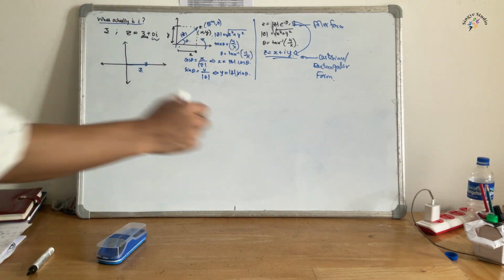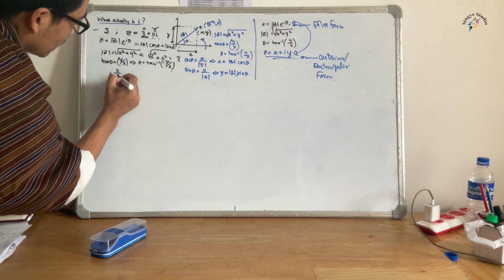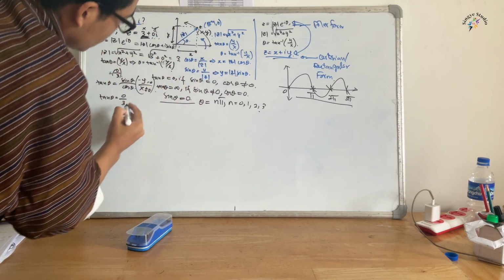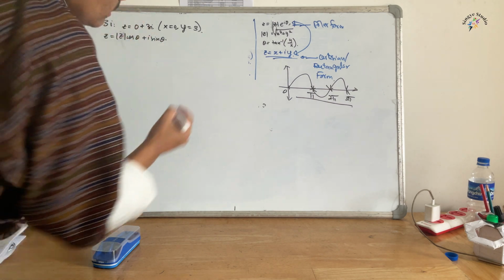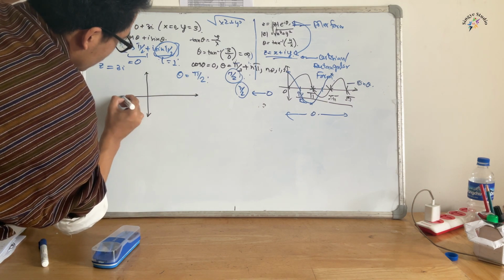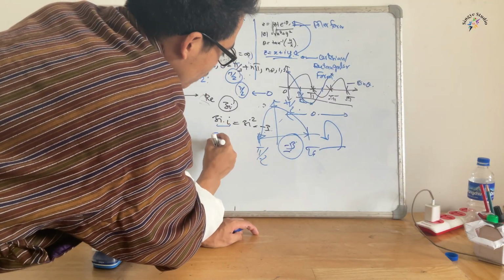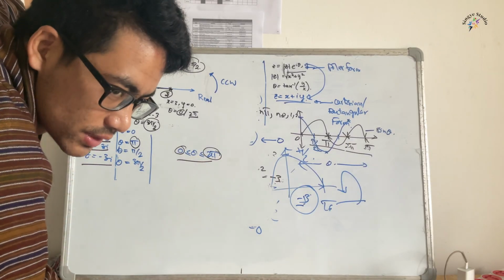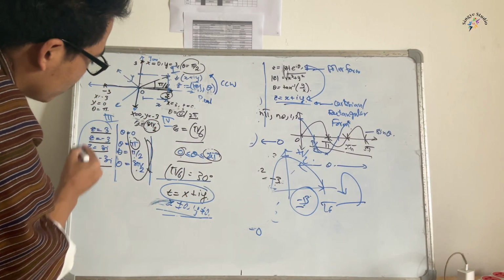Understanding i | From Engineering Point of View | Part 2 | Bhutan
In this video, I tried to explain what actually is i. The real concept is more than just imaginary. It is the rotation tool of the phasers. This is part 2 of the video.

Hope you all will enjoy. It means a lot to me.

My resources:

1. Video editing software I use: Davinci Resolve 18, VN Editor

2. Animation software I use: krita

4. Writing and editing tech I use: iPad Air(4th gen), Macbook Air M2

5. Camera I use: oppo f15, ipad air4

Timeline:
00:00 Understanding complex number as vectors
03:00 Proof by Euler's Formula
07:11 Real geometrical meaning of i.
12:36 Complex Number-Rectangular Form